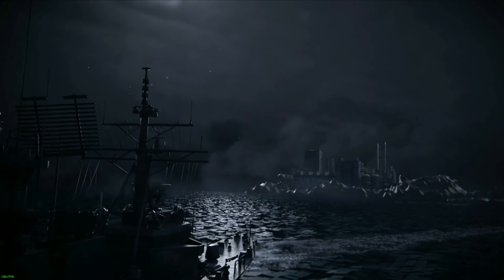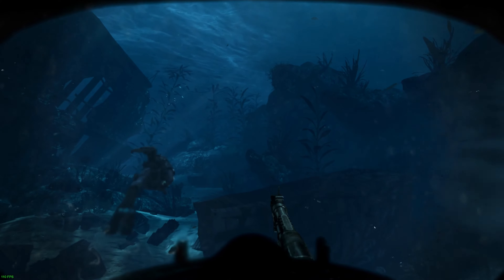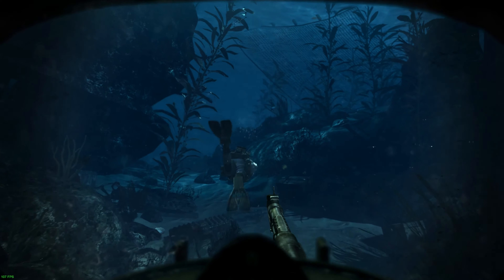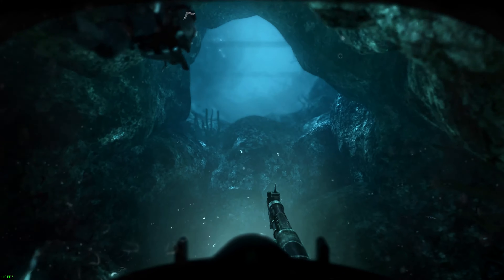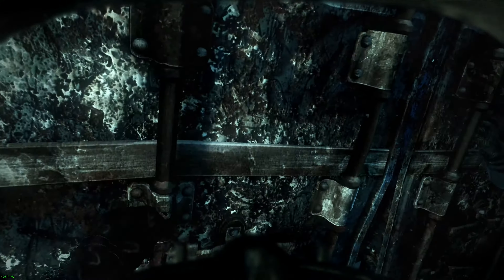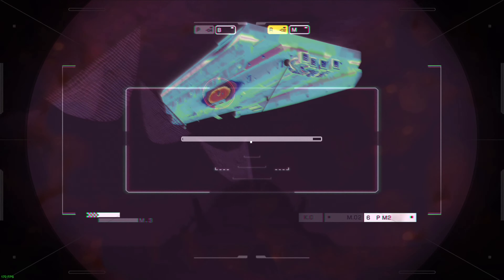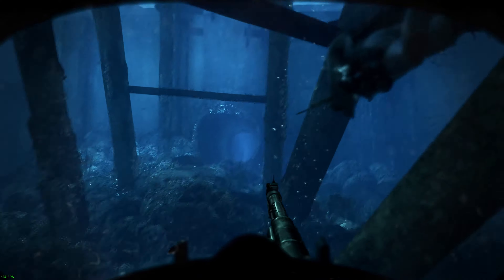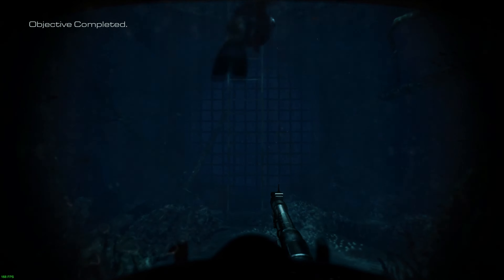Into The Deep - Call of Duty: Ghosts Full gameplay series PART 11 - 4K 60FPS No commentary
Developed by Infinity Ward, Raven Software and Neversoft.
Published by Activision
This is Call of Duty: Ghosts - released on November 5th 2013
Gameplay with no commentary

Mission: Into The Deep
Difficulty: Regular
Platform: PC
Resolution: 4K
Frame rate: 60 FPS
Gameplay captured with GeForce Experience by NVIDIA
Background ending song: StreamBeats Originals - Kill it Anyway

Hi there! you're watching GameplaySeriesTV on youtube!